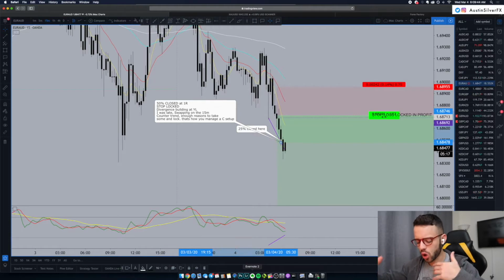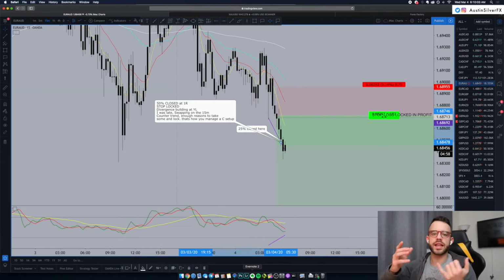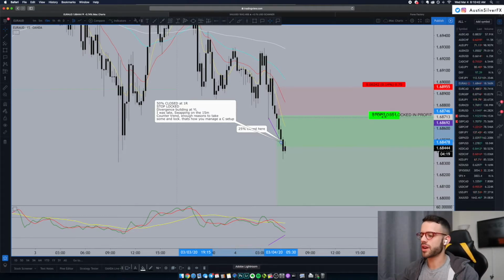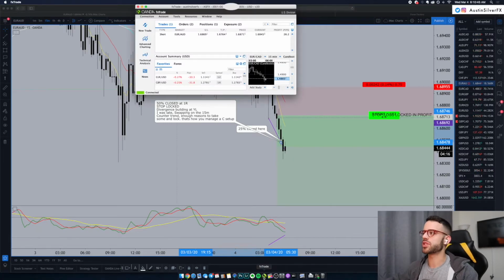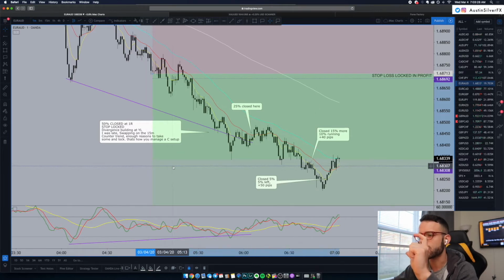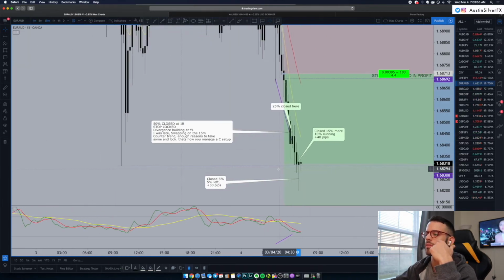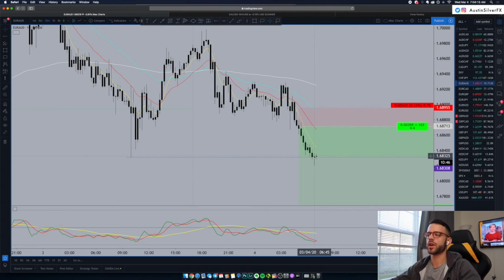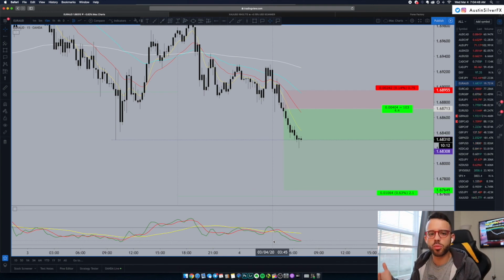EurAud Trade Recap